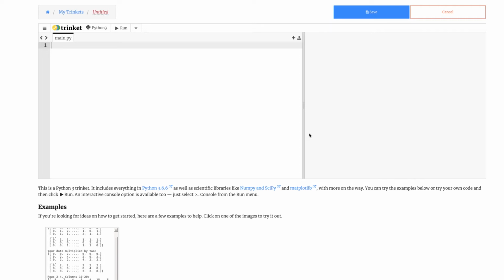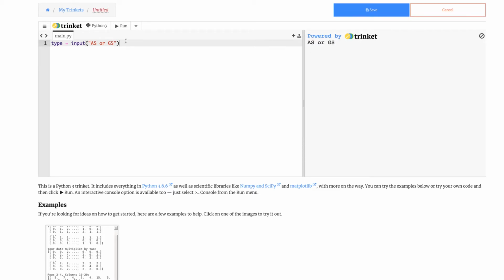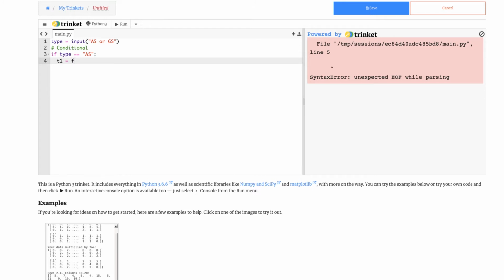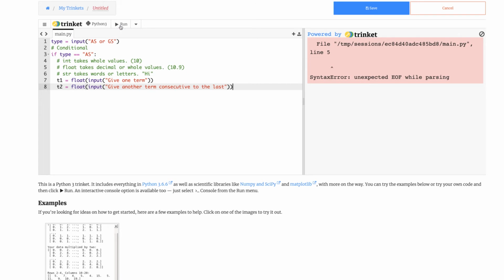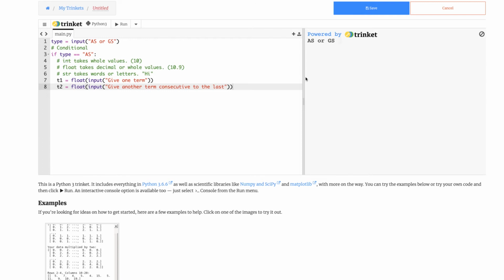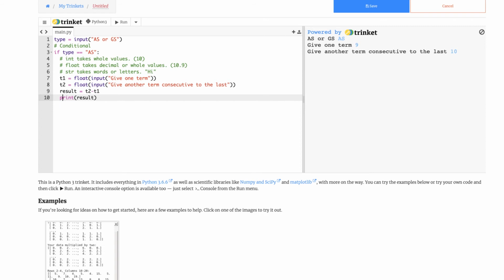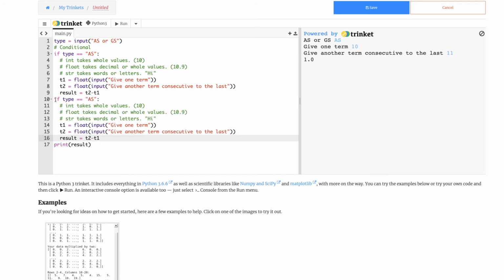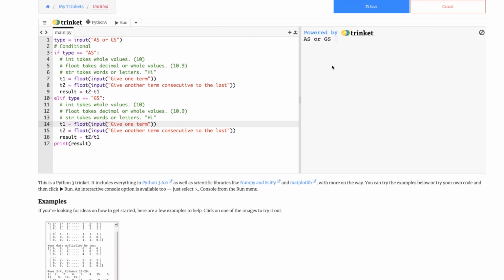Calculating common difference in Arithmetic and common ratio Geometric Sequence using Python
This is a series of tutorials where you can learn to solve Mathematical problems using simple Python programs. In this tutorial you will learn to calculate Common Difference in Arithmetic and Geometric Sequence.